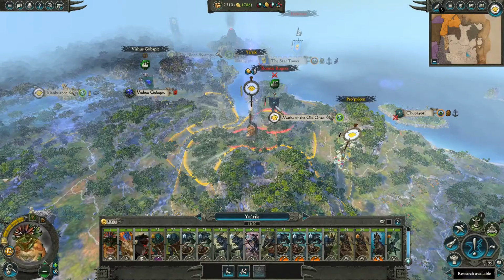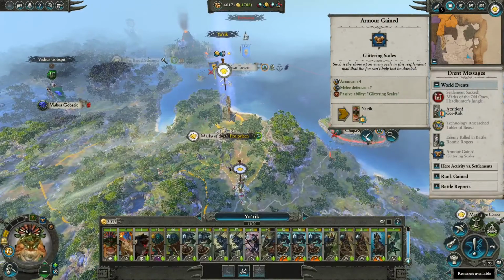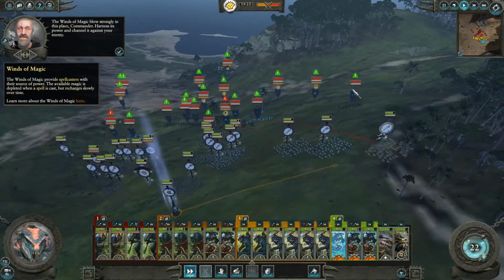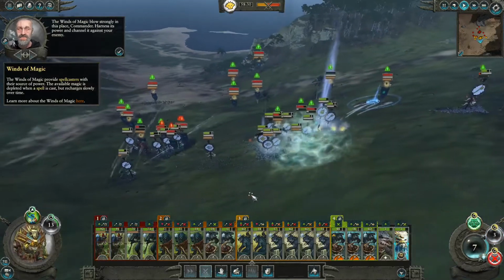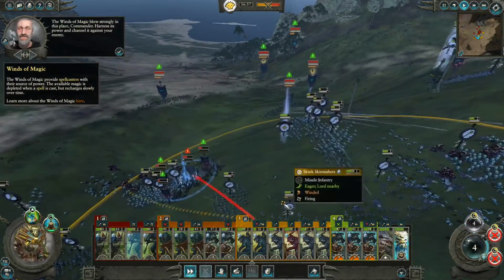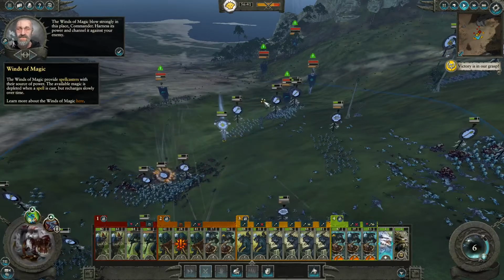Great Native Games ~ Total War Warhammer 2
One of the best strategies is native on Linux! Check out Total War Warhammer 2! Just in time for the newest DLC!